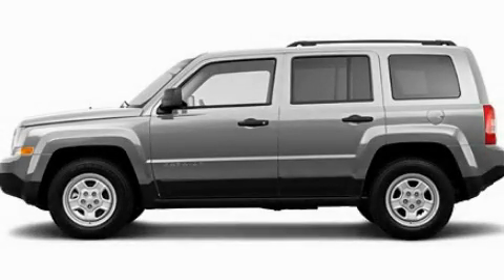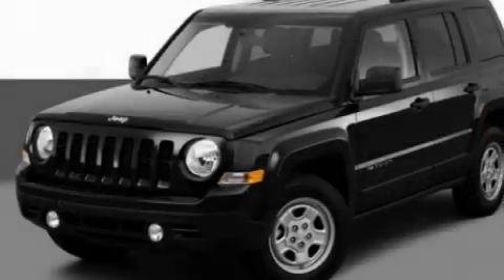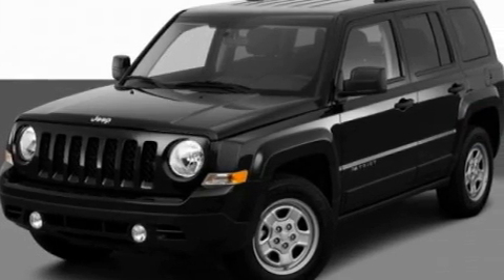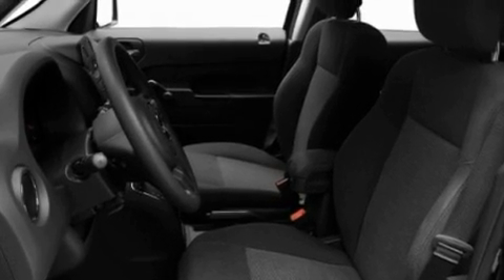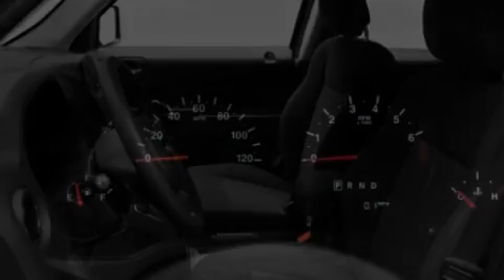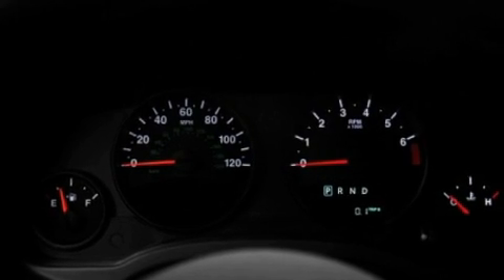2011 Jeep Patriot MI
Year : 2011

 Make : Jeep

 Model : Patriot

 Exterior : Silver